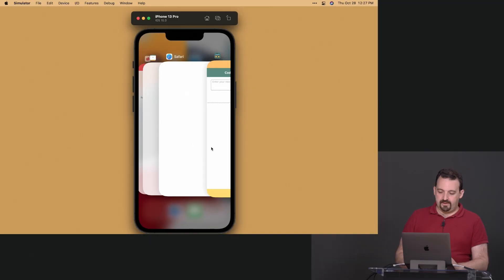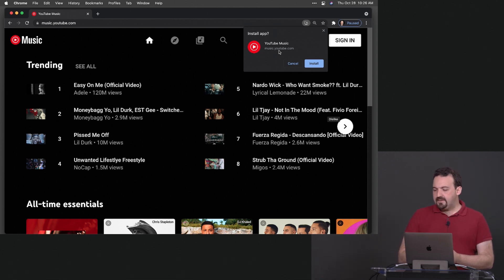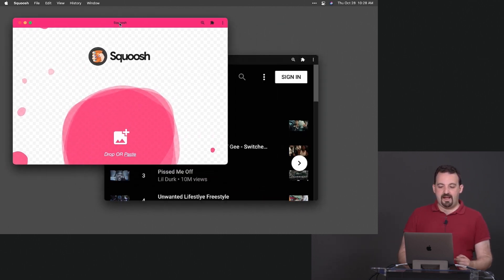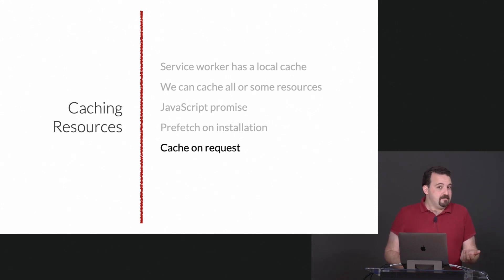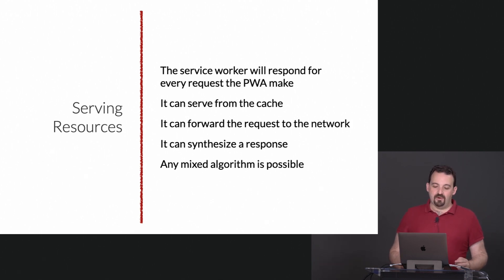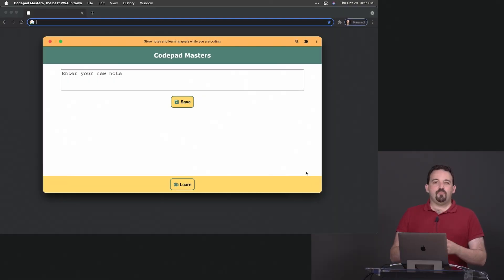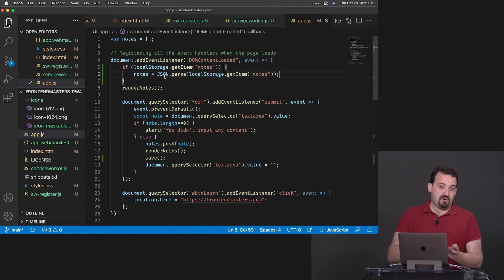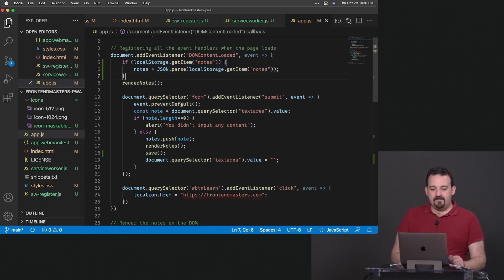Build Progressive Web Apps (PWAs) from Scratch by Max Firtman | Preview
About this Course:
Wouldn't it be fantastic if you could build apps that didn't always rely on an internet connection? Modern web browsers now enable you to create offline-capable Progressive Web Apps (PWAs)! Your web apps can now go beyond the browser and install natively on iOS, Android, and desktop. Add these new abilities using two main APIs: a web app manifest for installation and a service worker for offline. See how to debug and test on real devices. Then learn how to distribute your apps through the browser and native App Stores!

About Us:
Advance your skills with in-depth, modern front-end engineering courses — our 150+ high-quality courses and 18 curated learning paths will guide you from mid-level to senior developer!

Sections:
0:00 - Introduction and Course Description
0:39 - PWAs as Desktop Apps
3:45 - Serving Resources Overview
8:24 - Updating Cache Resources